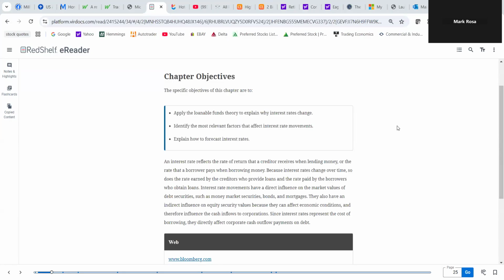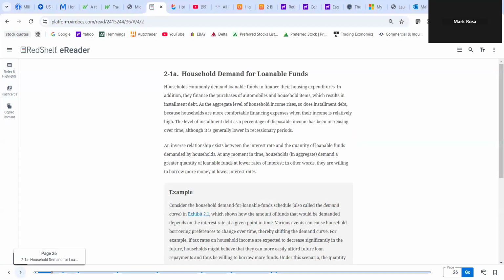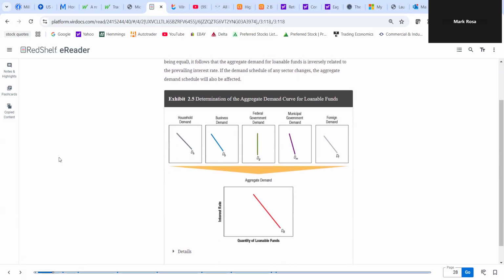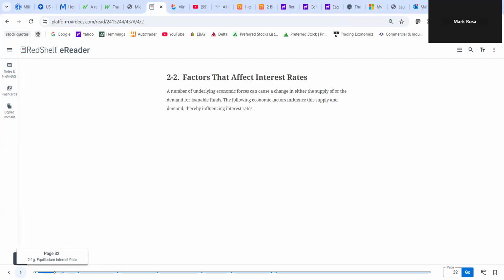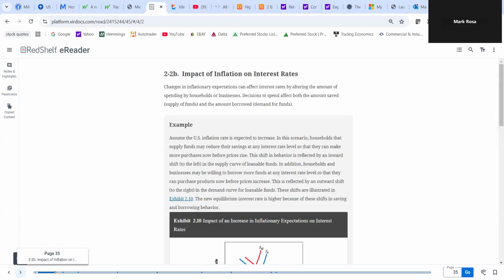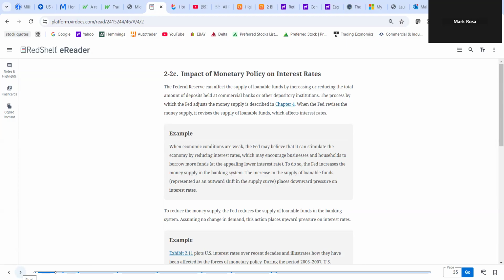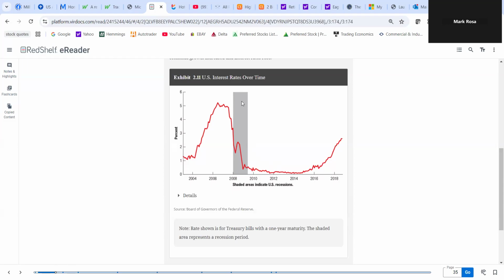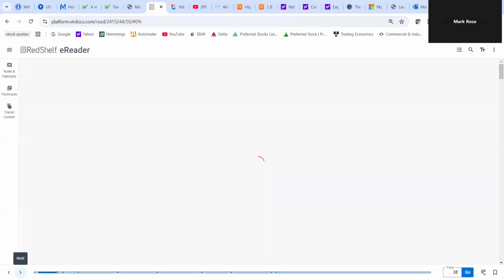Fin 3303 Chapter 2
Fin 3303 Chapter 2 of the Text Book